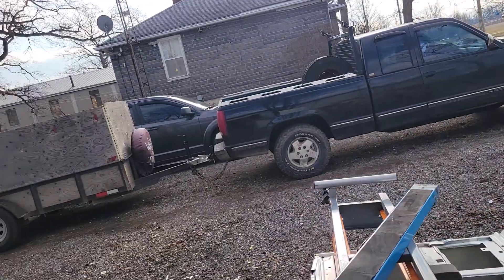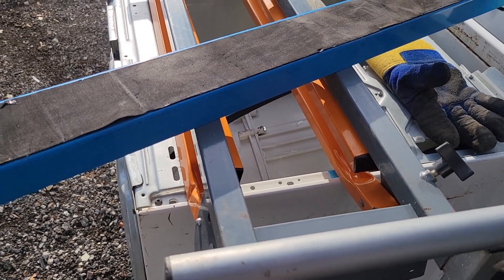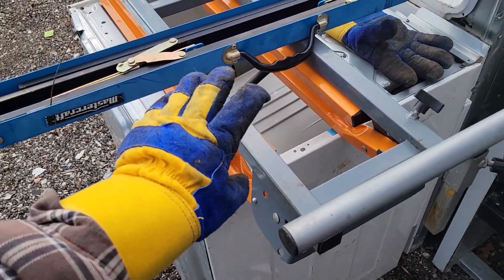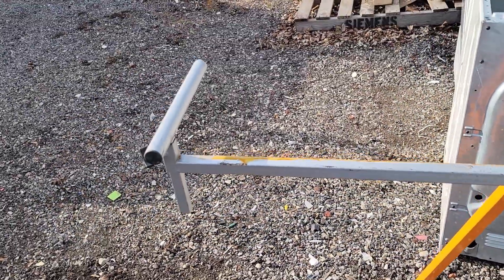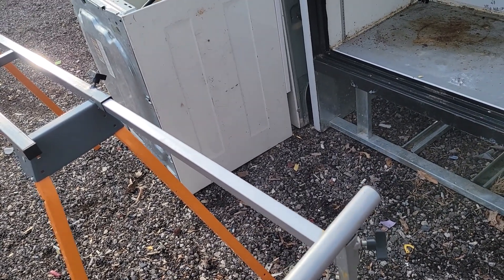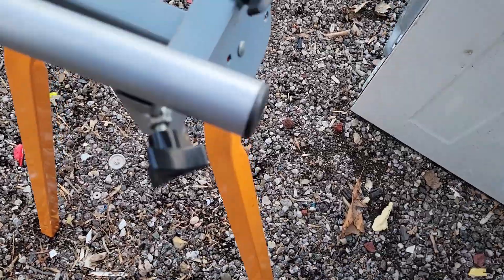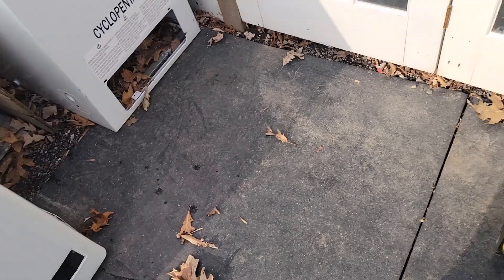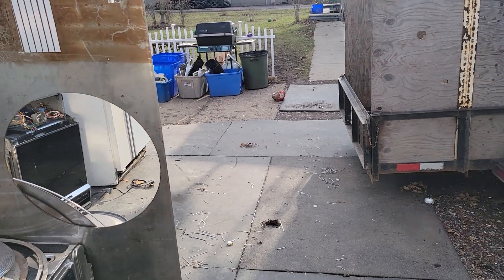This is part of last nights load!!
Good for resale!!